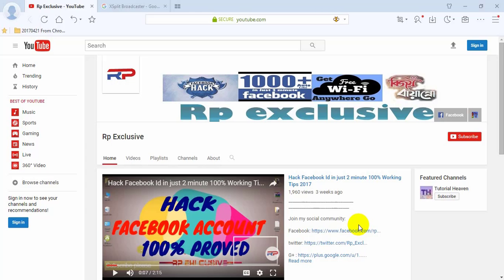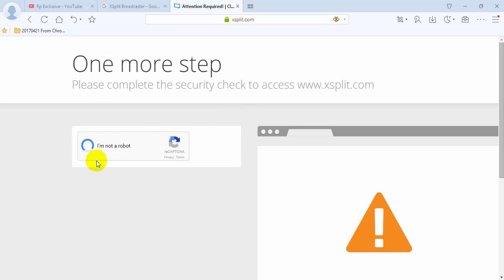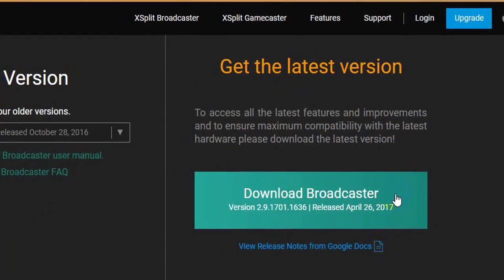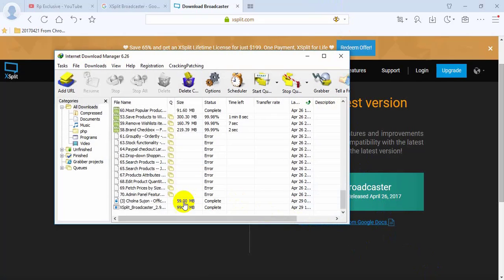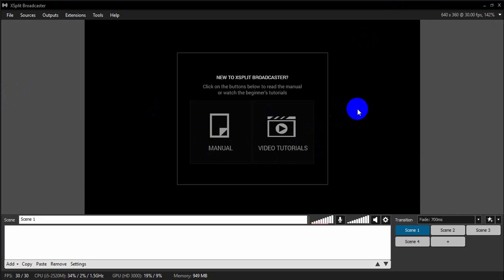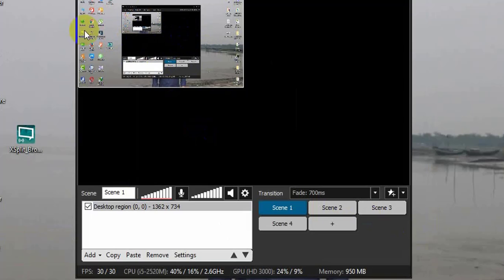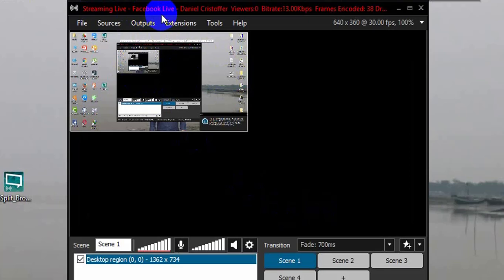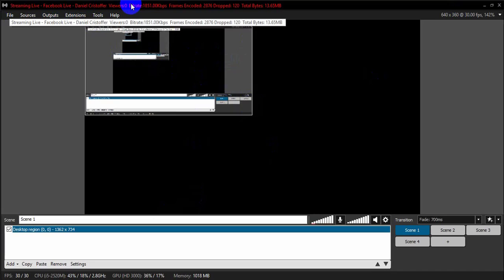How to Get Live on Facebook | From Laptop | From Desktop | xsplit broadcaster 2017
why can't i go live on facebook
how to watch facebook live
how to go live on facebook on laptop
how to go live on facebook on pc
facebook live desktop
go live on facebook from computer
facebook live on computer
facebook live from laptop
facebook live on mac
obs studio facebook live
facebook live from desktop
facebook stream key
xsplit broadcaster download
xsplit gamecaster download
how to get live on facbook using laptop